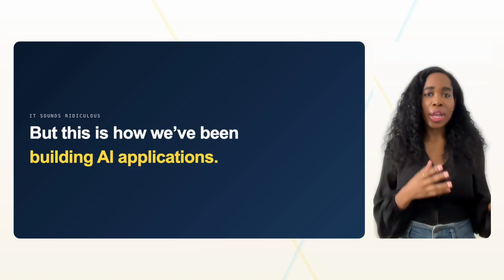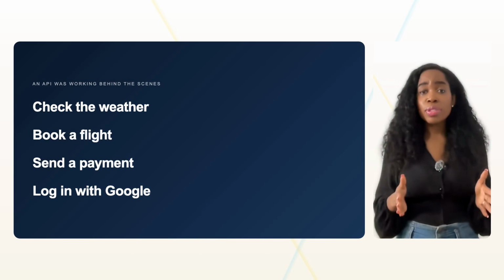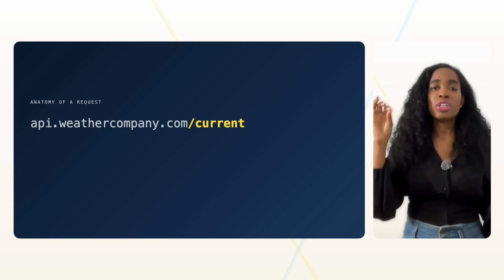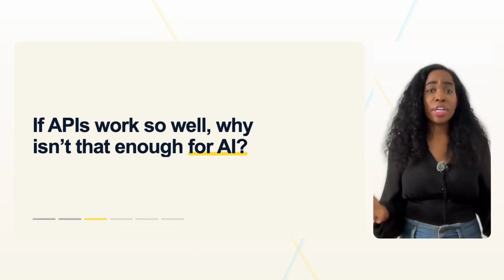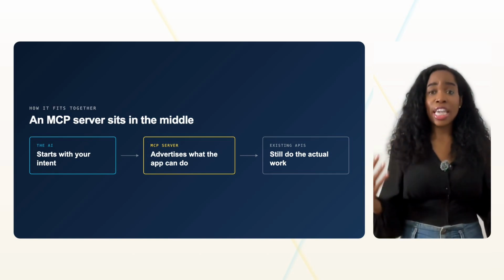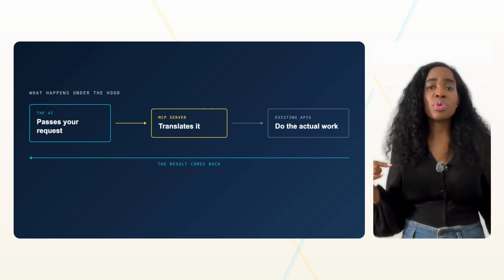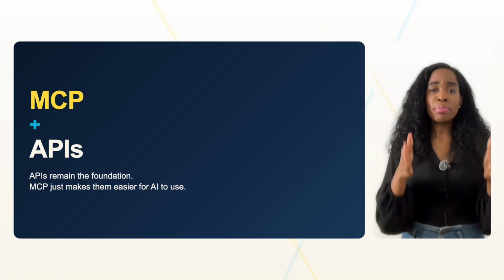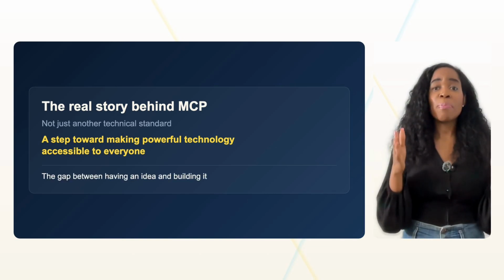MCP vs API: Why AI Keeps Failing with APIs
MCP vs API: what's the difference, and why does it matter if you're building with AI?

In this video I break down what an API actually is, why AI can't use
one on its own, and how the Model Context Protocol (MCP) fixes that.

For years APIs have been how software talks to software — predictable, and built for programs that already know the rules ahead of time. AI doesn't work that way. It has to figure out which tool to use and what to ask for, and nothing in a traditional API tells it how. That's the gap MCP closes.

I walk through a real API call end to end — the endpoint, the parameters, the JSON that comes back — then show how an MCP server sits between the AI and the tools you already use, like Gmail, Slack, your CRM or your database. Same server, whether you're using Claude, ChatGPT or Gemini.

And no, MCP doesn't replace APIs. The APIs are still doing the actual work. What changed is who knows how to use them.

Chapters:
00:00 The AI Integration Problem
01:24 How APIs Work
04:13 Why APIs Aren't Enough for AI
05:16 What is MCP?
07:12 Does MCP Replace APIs?
08:10 The Future of Building